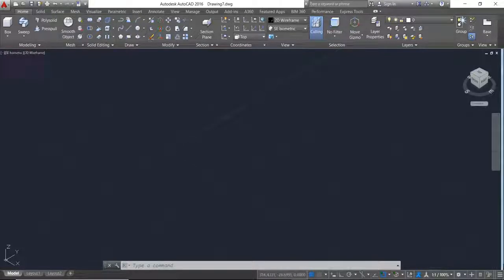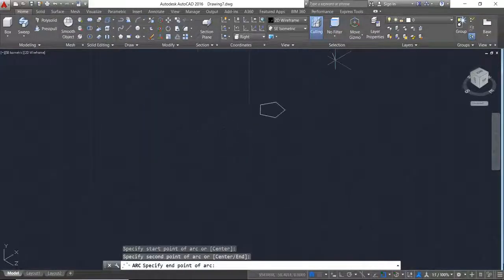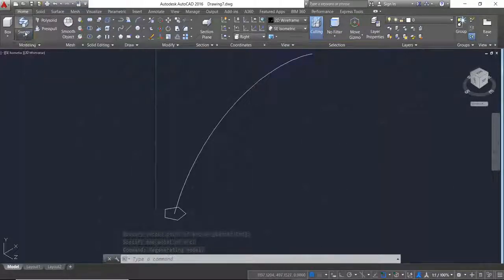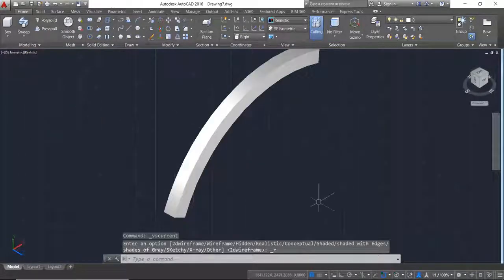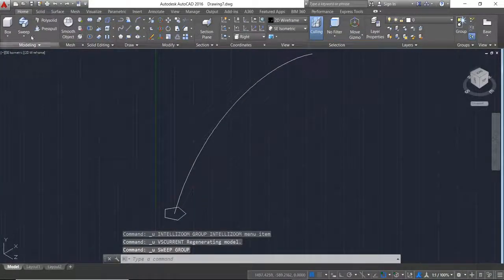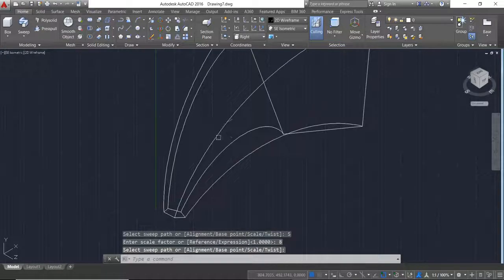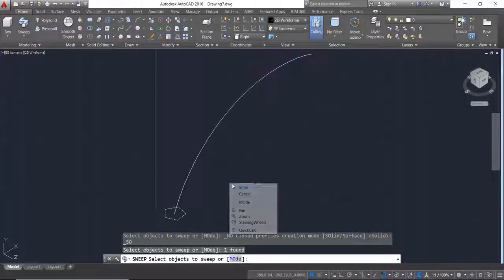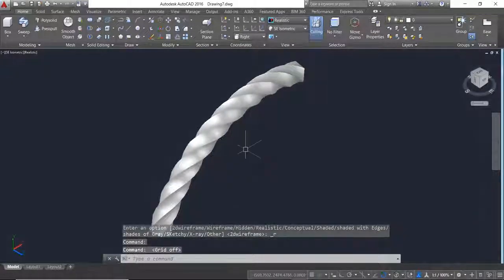AutoCAD 5 10 3D MODELLING SWEEP